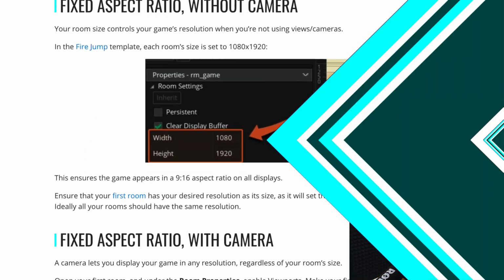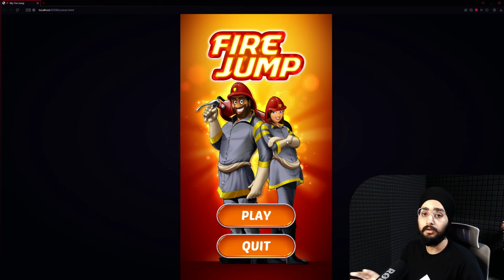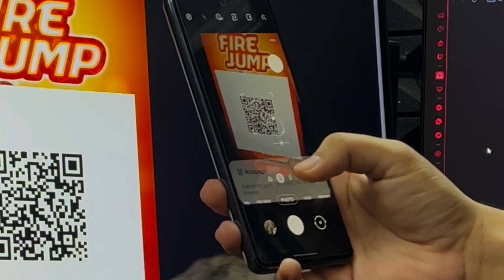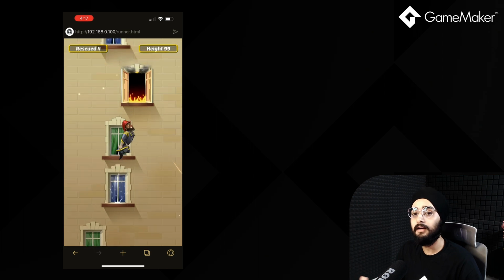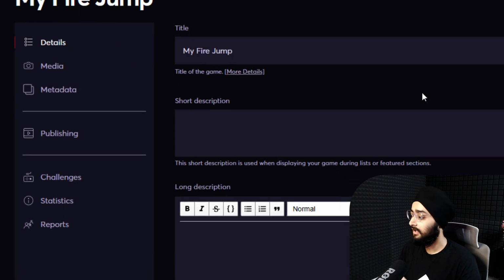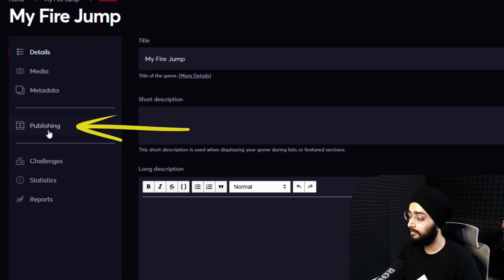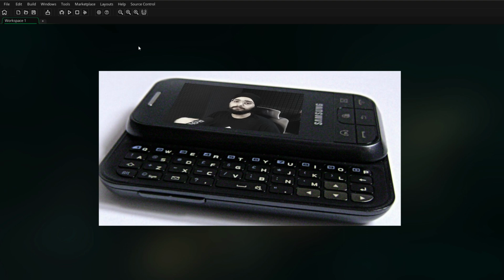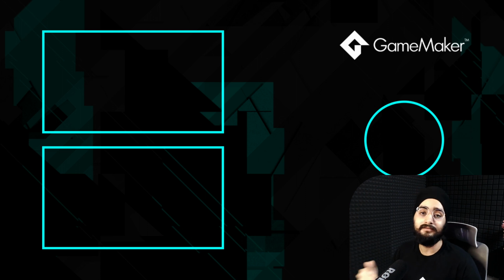How To Publish A Mobile Game For Free | GameMaker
Publish your game to GX.games for free. Play it on any mobile browser.